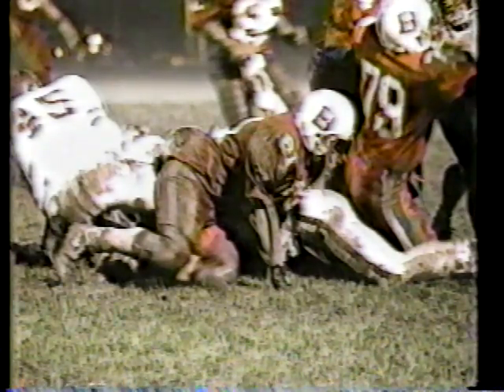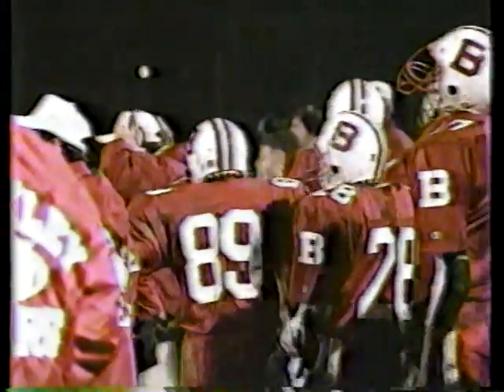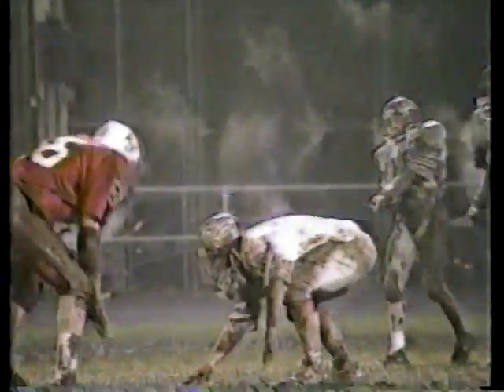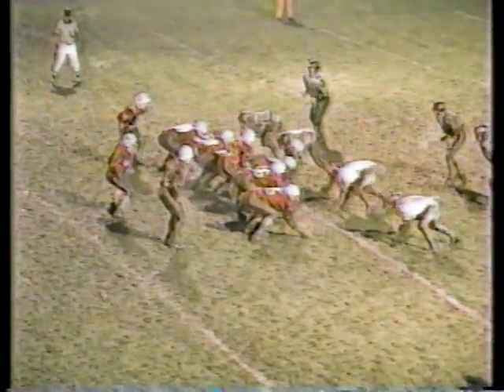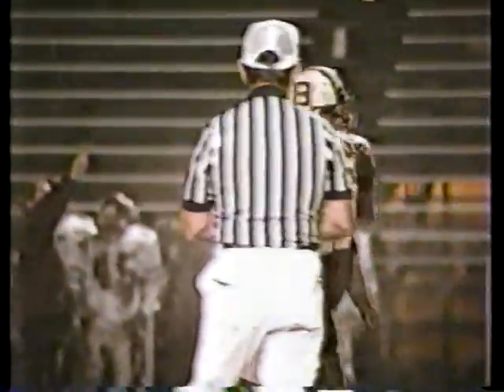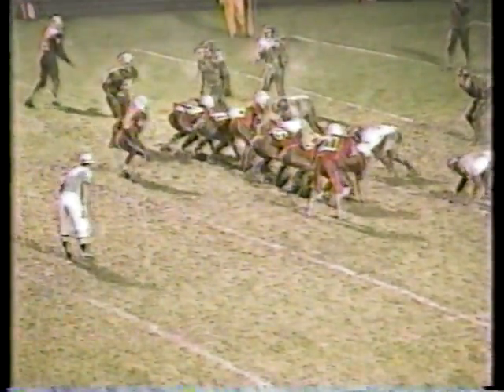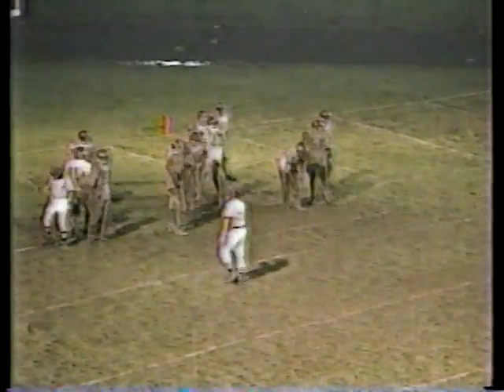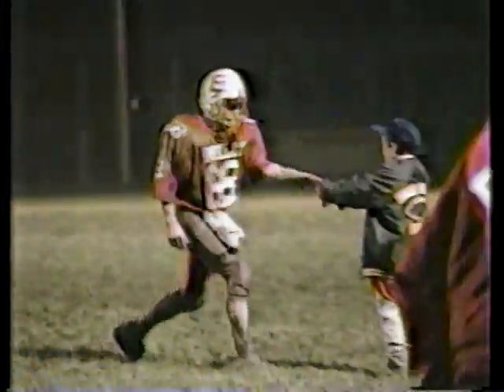Hazel Park v Berkley 1990 - Part 8